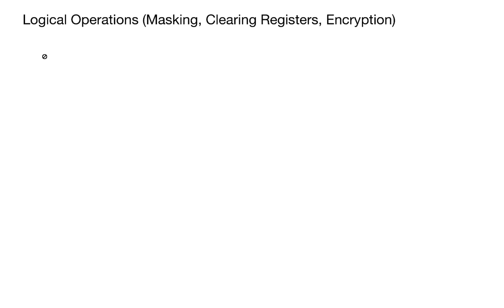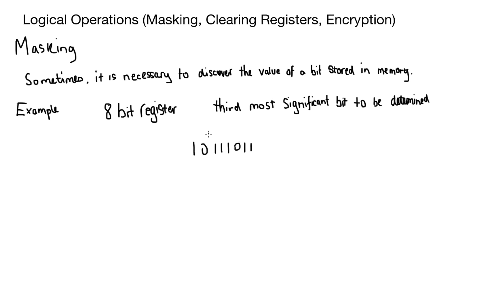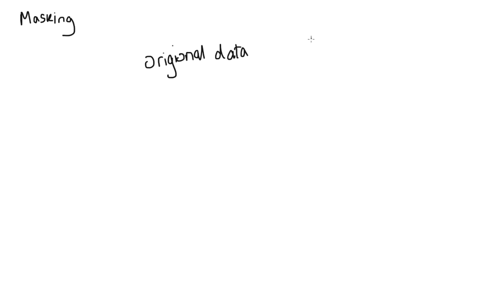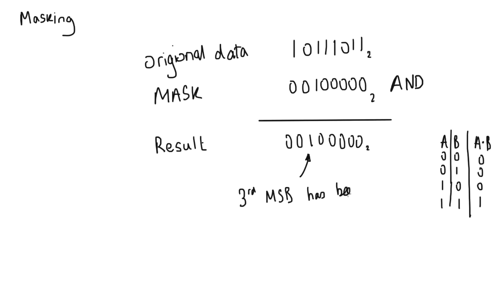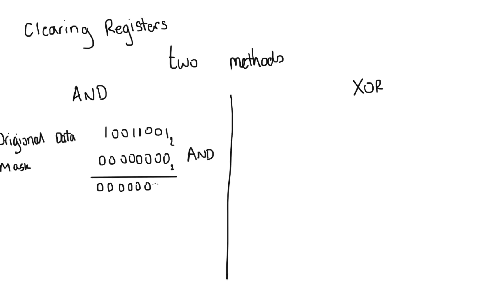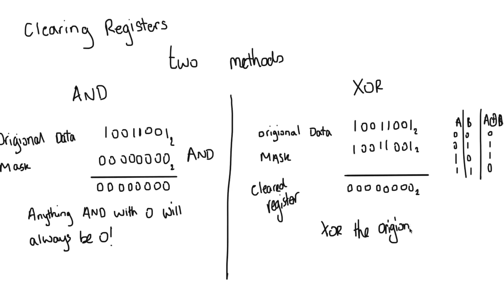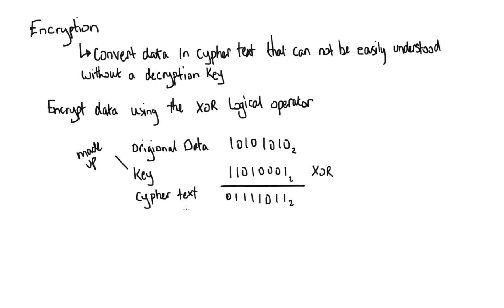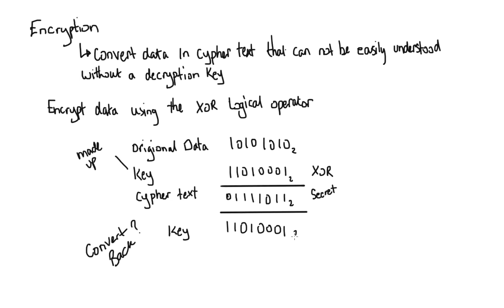Logical Operations Video 3 Masking, Clearing and Encryption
This video aims to take students through logical operations in Computer Science. Topics covered here are Masking to find a specific bit/s in a register, clearing registers and encryption all using specific logical operators. This follows the Eduqas Computer Science specification.